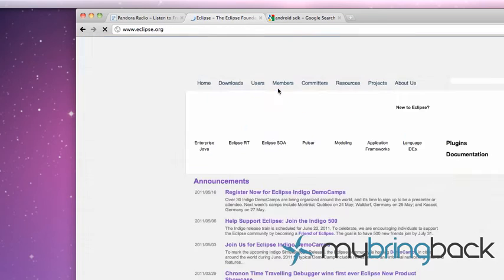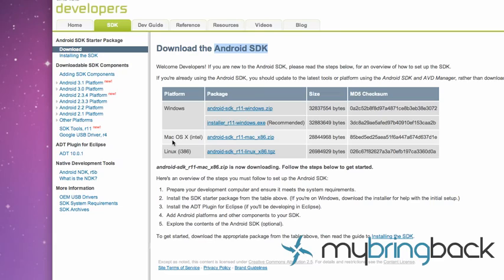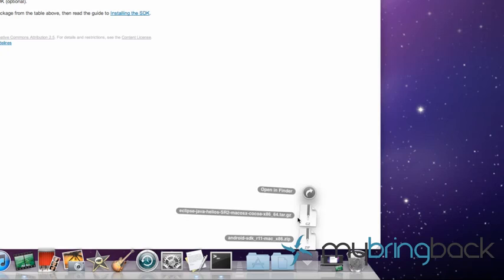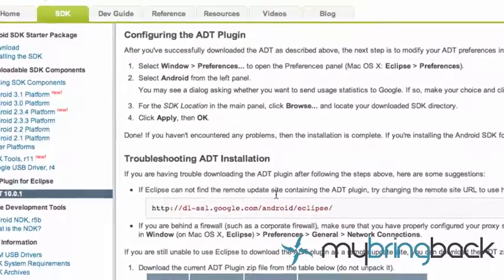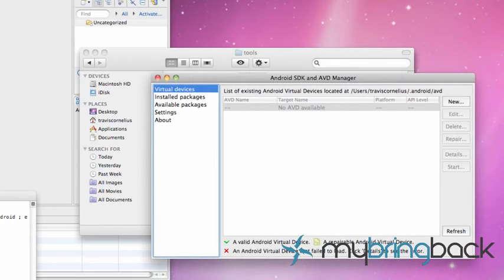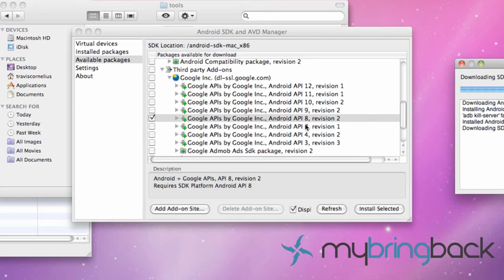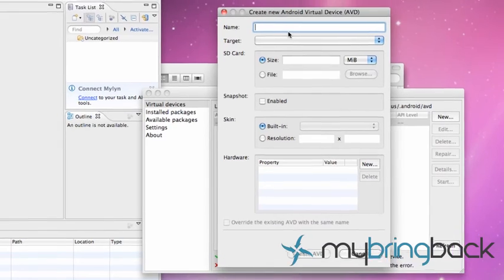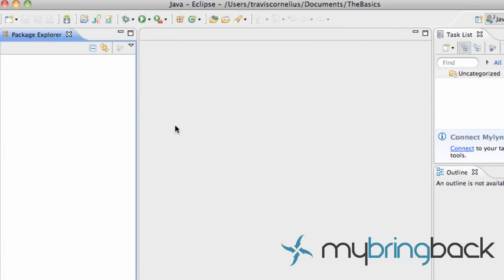تحميل تطبيقات اندرويد مدفوعة قيمتها 80 دولار مجانا الان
لأمازون يعود مع مجموعة من تطبيقات أندرويد المدفوعة اصبحت مجانا للمستخدمين 17 تطبيق مجاني سعرها اكثر من 80 دولار مجتمعة. العرض للتطبيقات المجانية صالح يومي الجمعة والسبت, على المستخدمين تثبيت متجر الأمازون على اجهزة الاندرويد للحصول على التطبيقات. التطبيقات المجانية متاحة في مختلف البلدان وقائمة التطبيقات شملت:

AndroZip Pro File Manager
Business Card Reader PRO
Camera Zoom FX
EasyTether
Fleksy
HanDBase Database Manager
MathsApp Graphing Calculator
MobiMail for Outlook Web Email
Office Calculator Pro
OpenDocument Reader
Oxford Dictionary of English with Audio
PrintHand Mobile Print Premium
Servers Ultimate Pro
Shuttle+ Music Player
TextGrabber + Translator Lite
Tiny Scan Pro: PDF Document Scanner
XnRetro Pro
متوفرة جميعها على الرابط هنا لمتجر أمازون.